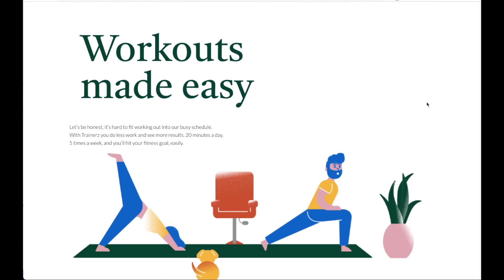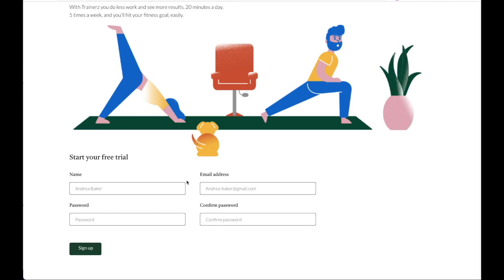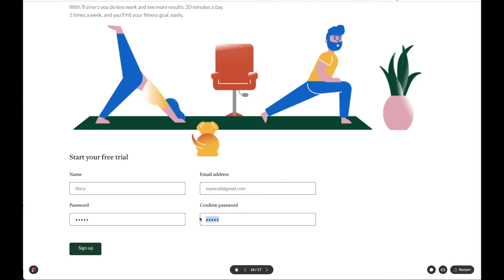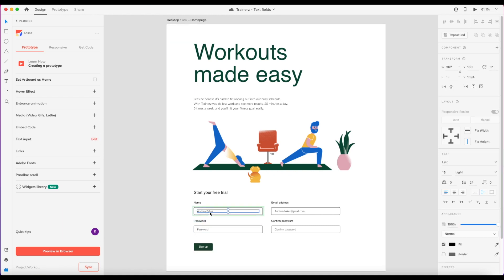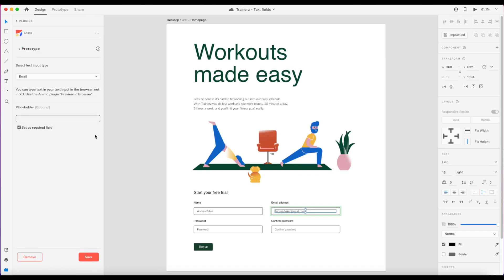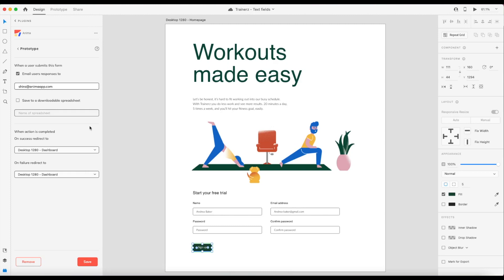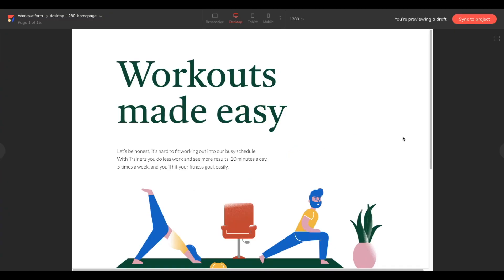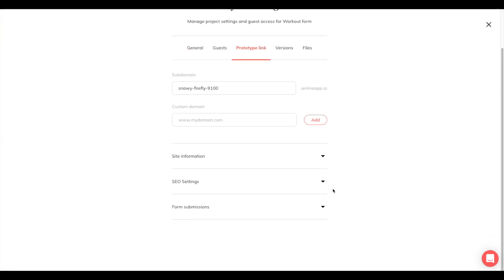Add Forms and Text Input Fields – Anima for Adobe XD (Updated 2022)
In this video, you will learn how to add high-fidelity forms and text input fields into to your prototypes and websites directly from Adobe XD using Anima. No code needed.
0:00 Finished Product
00:36 Using Text Validations
1:16 Setting up Form Fields inside XD
2:14 Setting up Submit Button inside XD
2:50 Preview and Sync Your Project
3:10 How to Download CSV File with Submissions